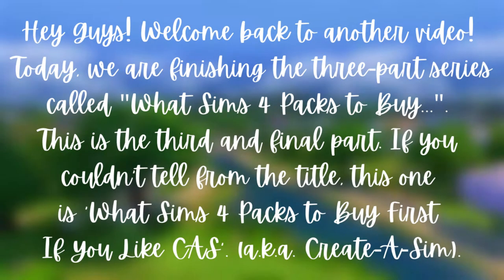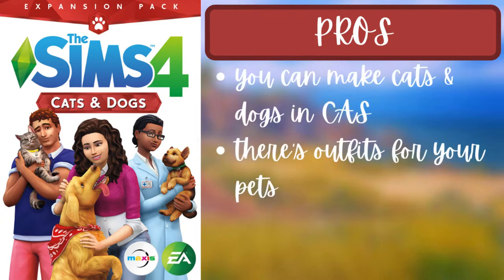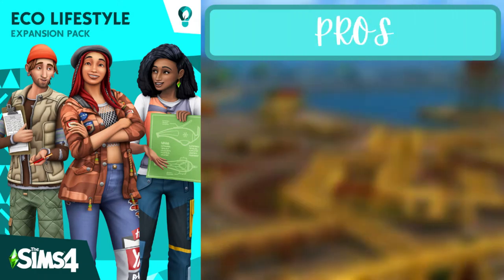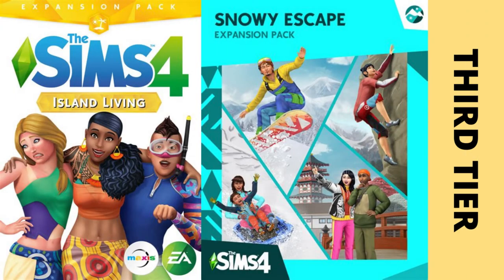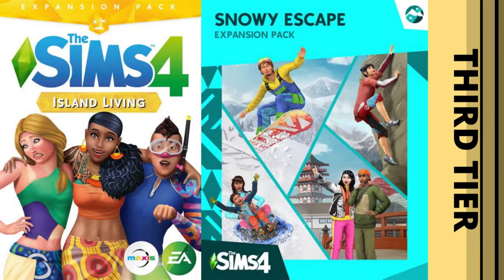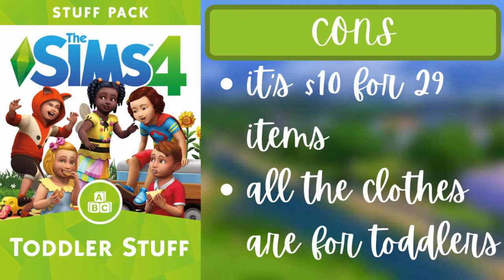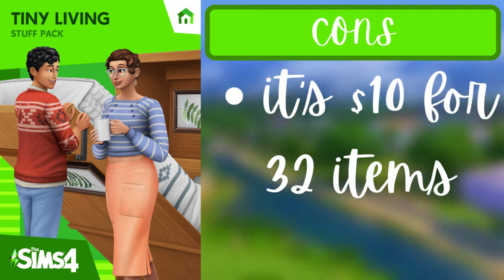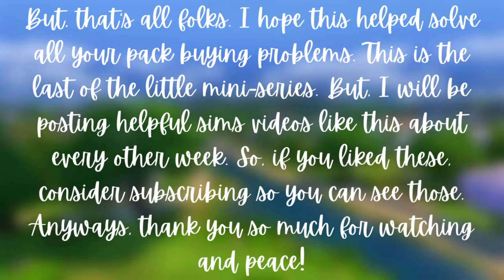What Sims 4 Packs to Buy If You Like Create-A-Sim (Mar. 2021)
In this video, I ranked all of The Sims 4 DLC in terms of create-a-sim and explained my reasoning for all of them.
0:00 Stream Starting Soon
0:08 Intro
0:32 Intro to First Tier
0:42 Get Together's Pros
1:01 Cats & Dogs' Pros
1:32 Seasons' Pros
1:56 Discover University's Pros
2:12 Eco Lifestyle's Pros
2:35 Outro of First Tier
2:40 Intro to Second Tier
2:45 City Living's Pros & Con
3:10 Outro of Second Tier
3:15 Intro to Third Tier
3:21 Island Living's Pros & Con
3:55 Snowy Escape's Pros & Cons
4:12 Disclaimer about Cons
4:21 Outro of Third Tier
4:26 Intro to Fourth Tier
4:34 Parenthood's Pros & Con
4:54 Toddler Stuff's Pros & Cons
5:26 Kids Room Stuff's Pros & Cons
5:44 Realization about Fourth Tier
5:59 Tiny Living's Pros & Con
6:29 Outro of Fourth Tier
6:35 Fifth Tier
6:59 Don't Buy This Tier
7:22 Outro
7:40 Thanks for Watching!
Music Credit

be infringing. Non-profit, educational or personal use tips the balance